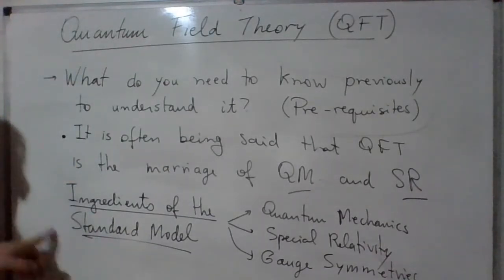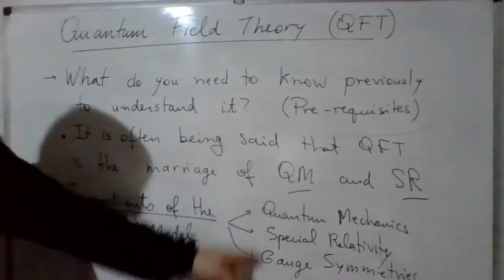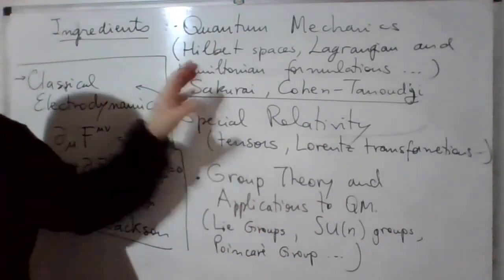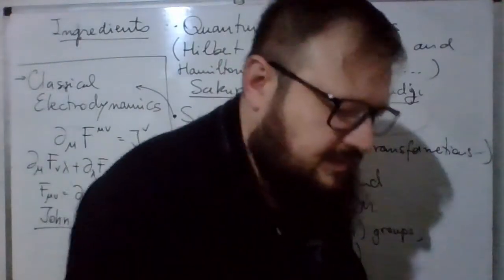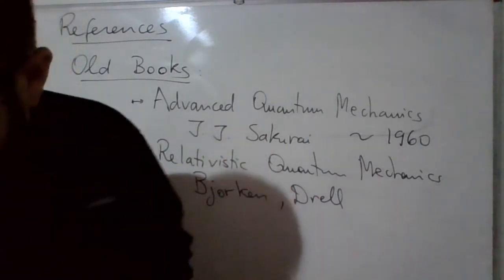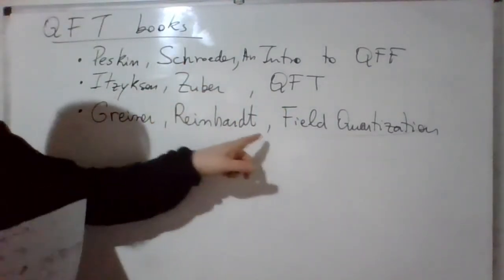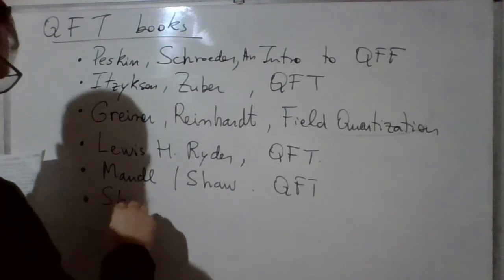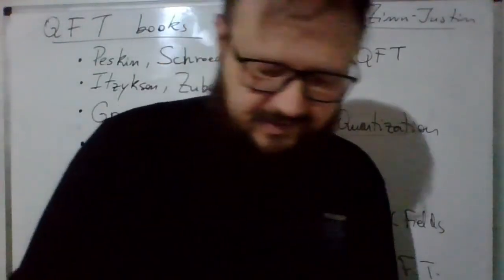Pre-requisites and Books for Studying QFT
In this video, I briefly discuss the pre-requisites which I consider necessary for studying quantum field theory (QFT)seriously, I also provide a list of (my personal favorites) bibliographic references.

Hope you can find it useful.